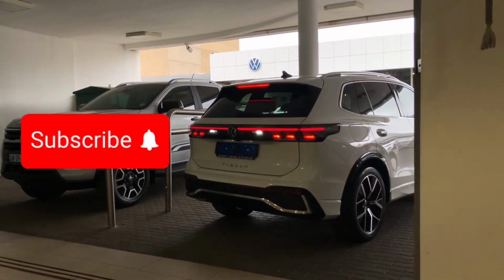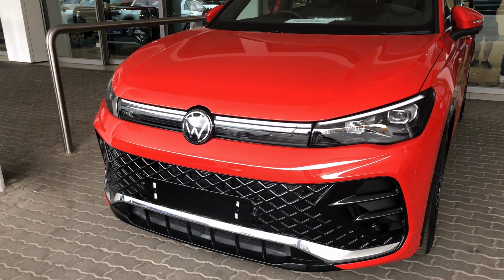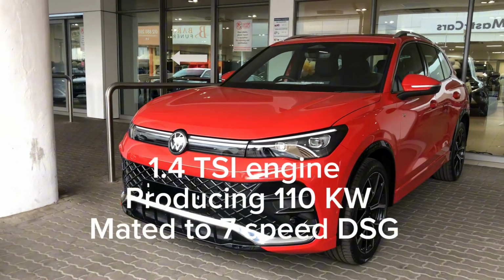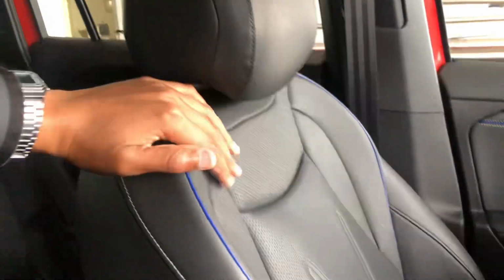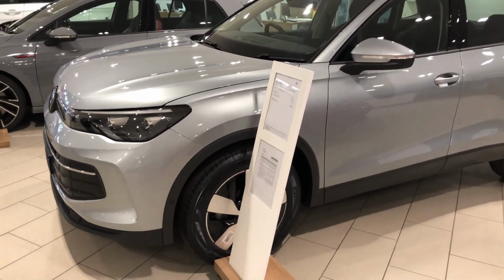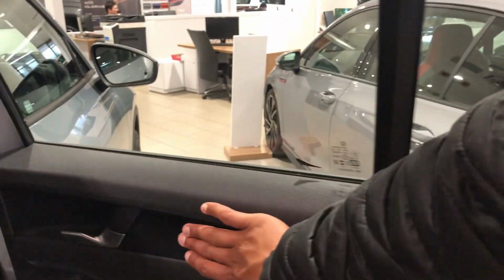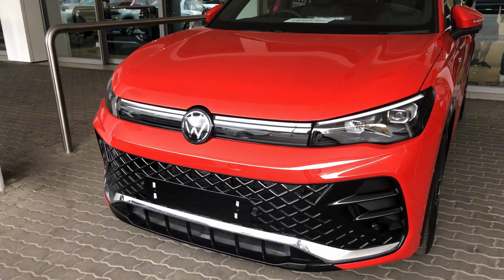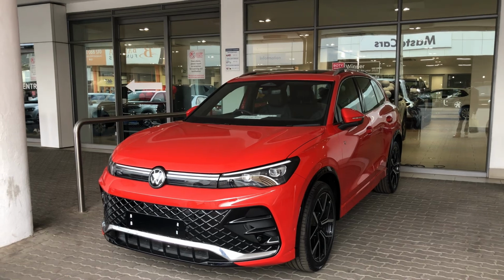2024 VW Tiguan Review, R-line and Life model Comparison, Interior, Exterior and Cost of Ownership